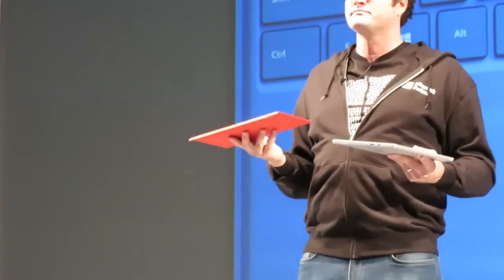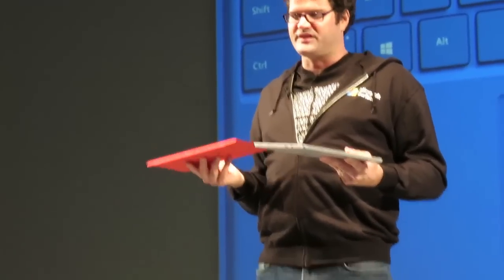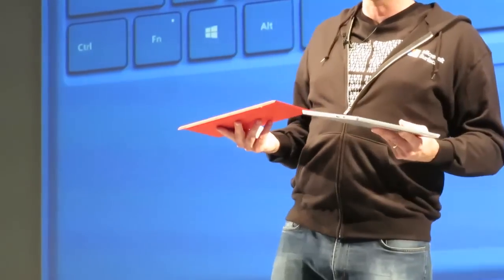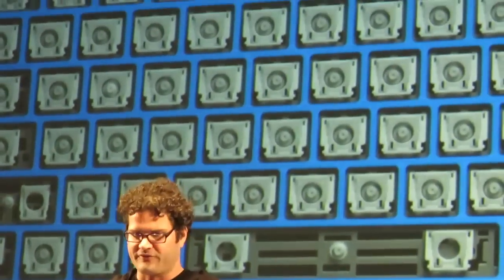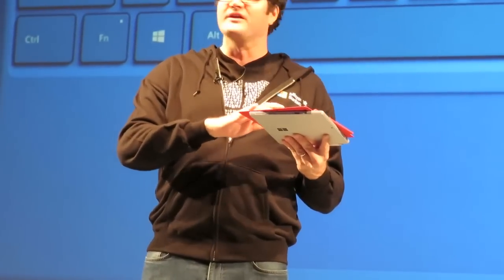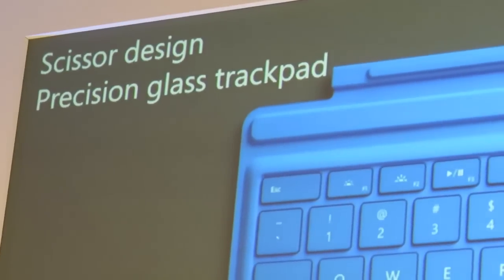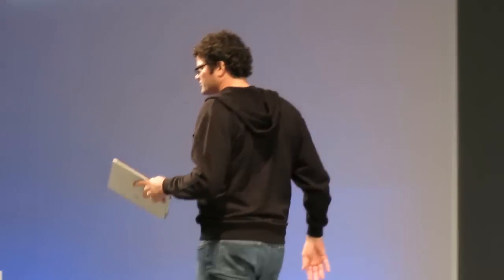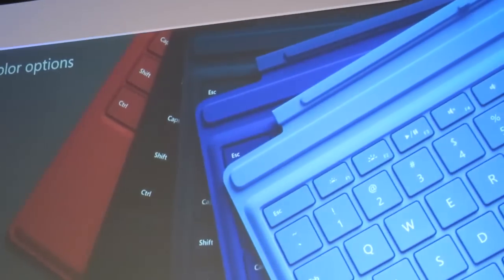【速報】Microsoft Surface Pro 4のキーボードの説明[ｻｰﾌｪｽﾌﾟﾛ4,keyboard]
Microsoft Surface Pro 4のキーボードの説明[ｻｰﾌｪｽﾌﾟﾛ4]